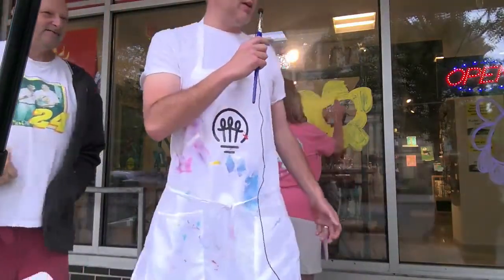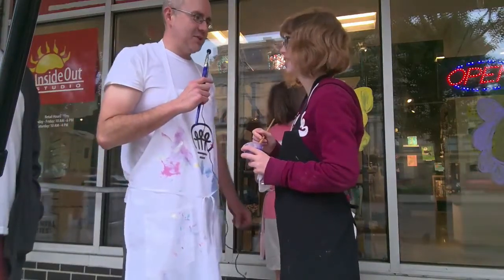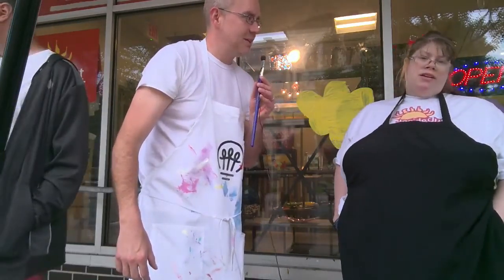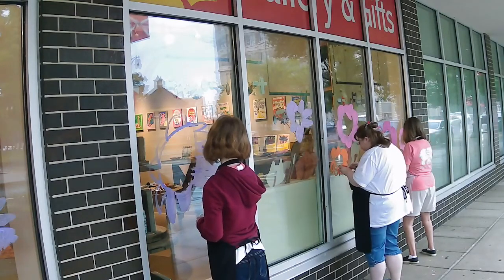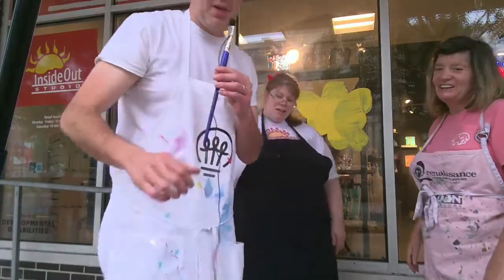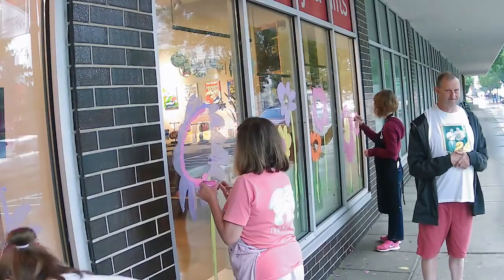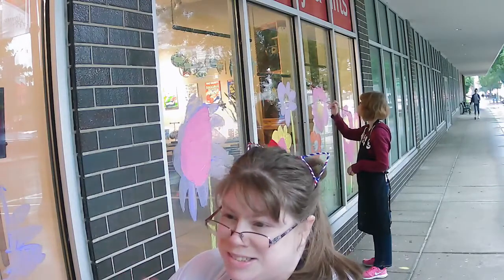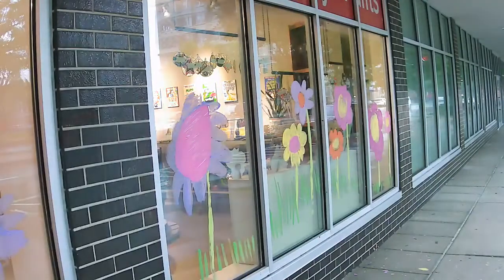LIVE ART mini: Window Painting with Jody, Christina & Kara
Join us for LIVE ART mini! Our theme for JUNE is making art outside, and we’ll be kicking things off by adding a floral display to our front windows. Learn about painting on glass and visit with our Wednesday crew!